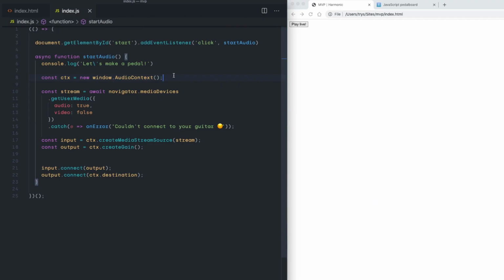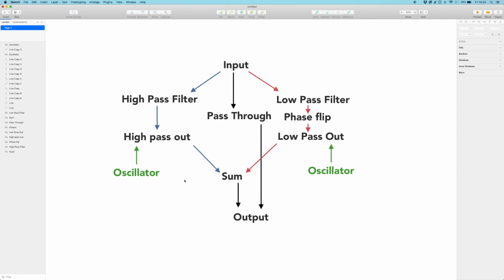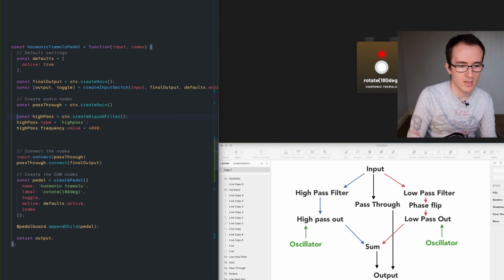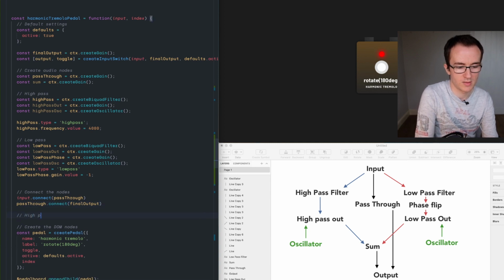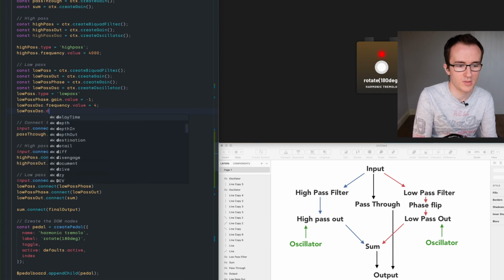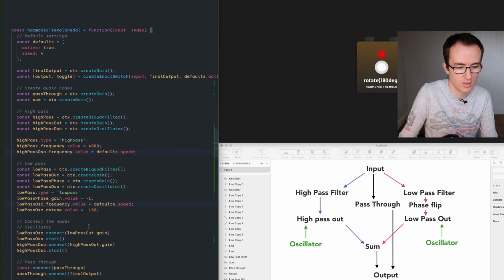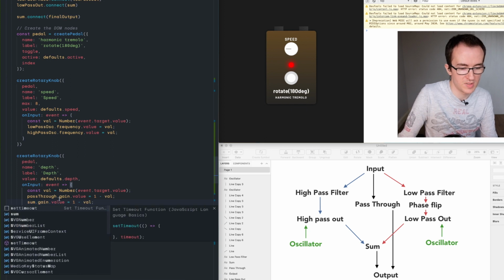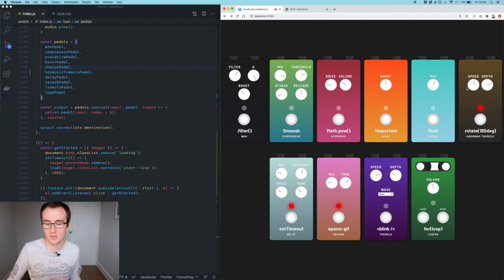Building a harmonic tremolo guitar pedal in Javascript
We're going to try to create an emulation of the 61' Harmonic Tremolo found in the Strymon Flint, using only the Web Audio API.

to try it for yourself